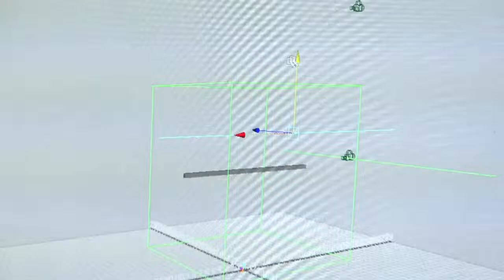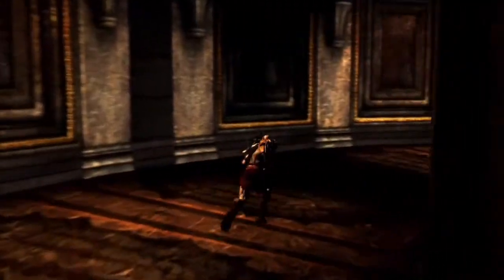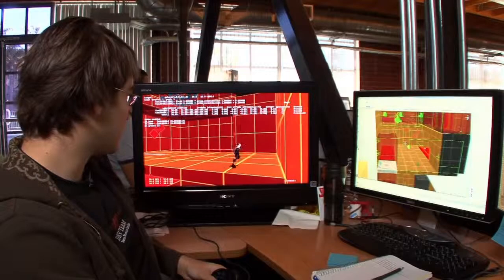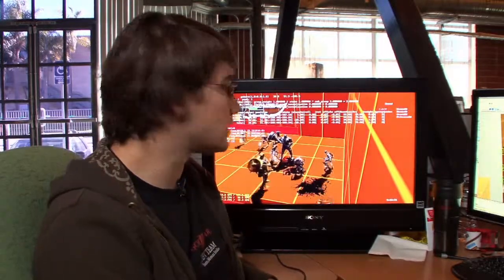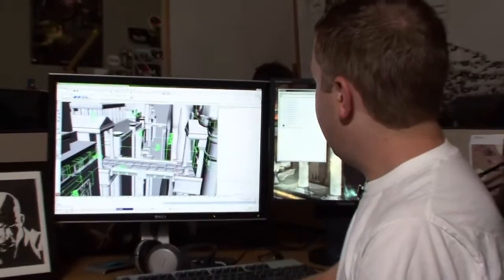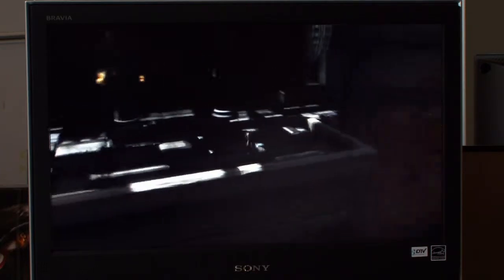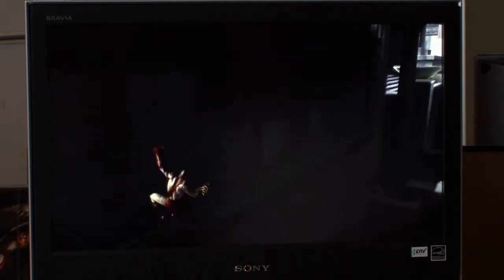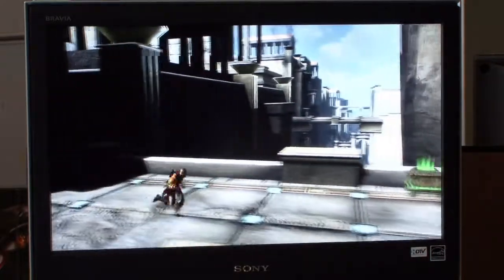God of War III - Camera Design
God of War III Remastered